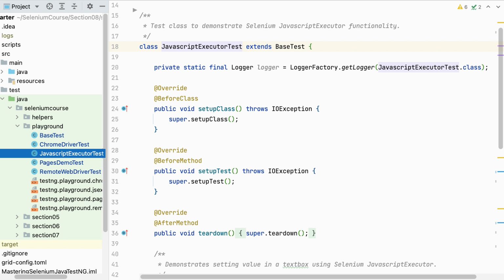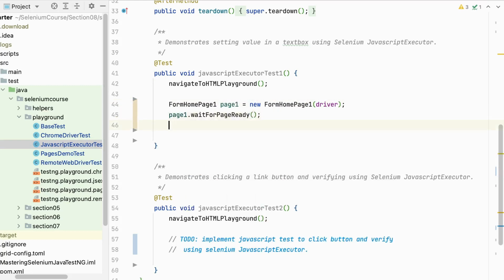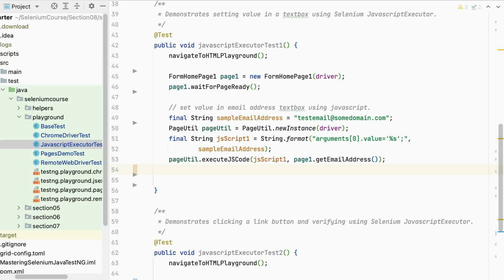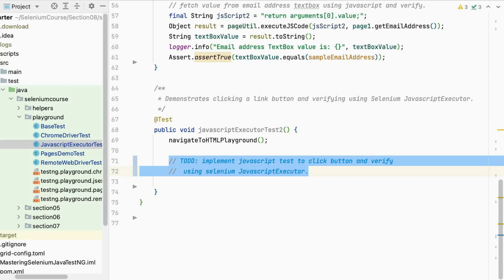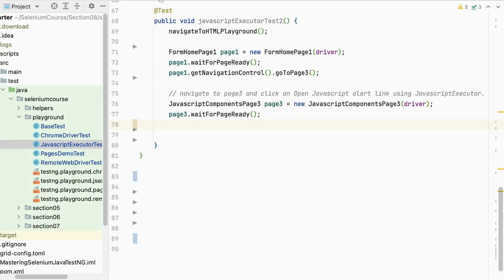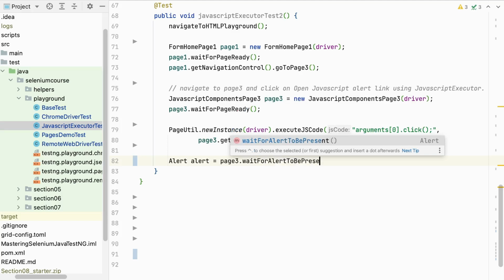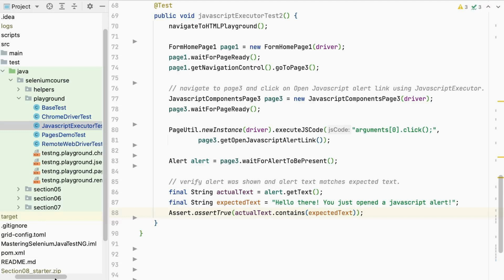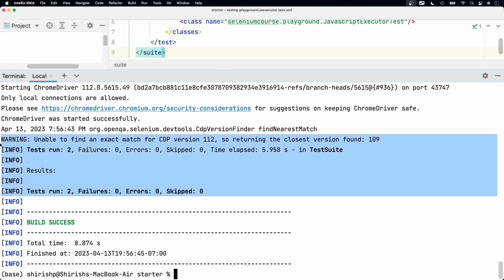Section 08 Selenium WalkThrough 64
In this 'Section 08 Selenium WalkThrough' video, you will witness a practical demonstration of implementing a JavaScriptExecutorTest for the HTML playground application, providing a comprehensive walkthrough of its usage within the course.